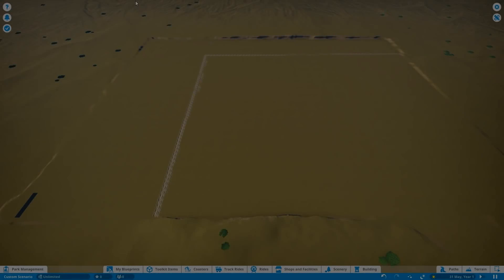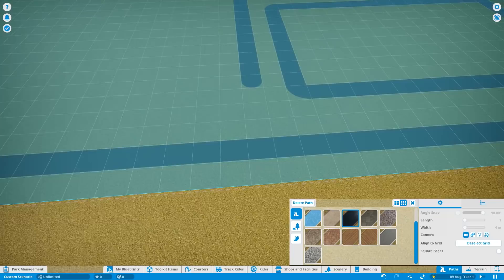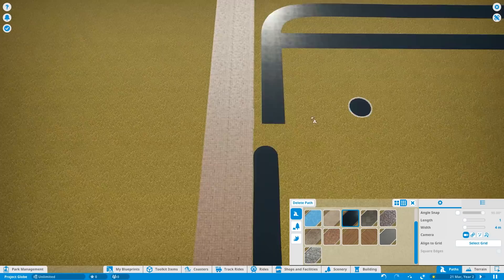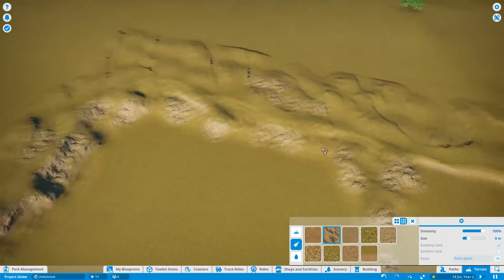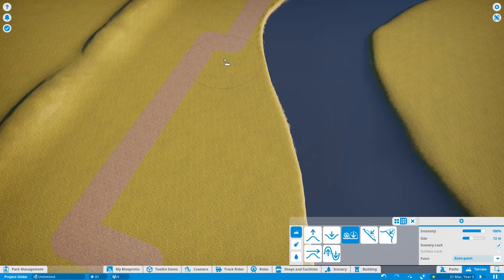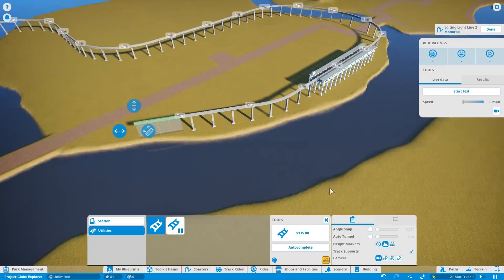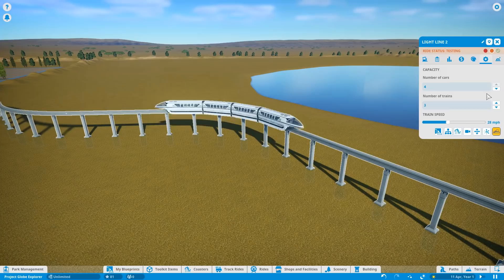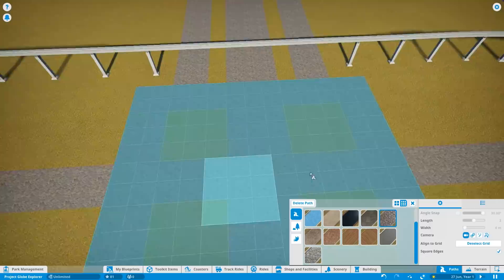Let's Play Planet Coaster - Globe Explorer Episode 1 - Resort Infrastructure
Welcome to Project Globe Explorer! In this series of Let's Play Planet Coaster I'll be working on my biggest and most ambitions theme park in the game so far. Globe Explorer is so much more than just a theme park, it's a full resort with hotels, an entertainment village and much more all based around different parts of the world. Throughout the series I'll be building up this huge resort in various different stages with new episodes released every week here on Theme Park Worldwide. I'll also be building the biggest and most heavily themed roller coasters I've ever created along with impressive dark rides, immersive areas and much more in this exciting series!

Throughout the series you'll be able to get involved by suggesting what should be built next, ride names and much more!

In this episode I share my extravagant plans for Project Globe Explorer along with starting to install some of the infrastructure that'll make up this epic resort. This includes waterways, roads, car parks and transportation!